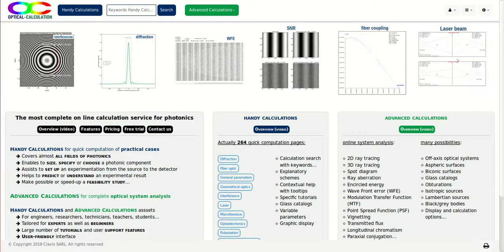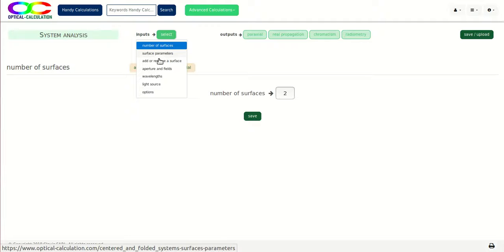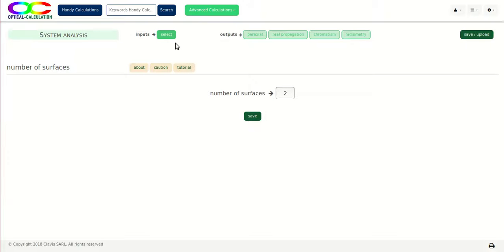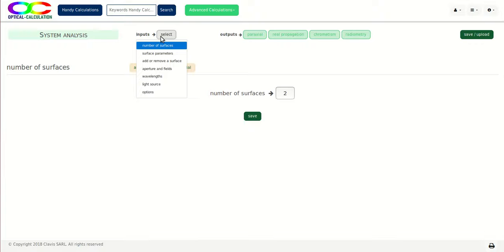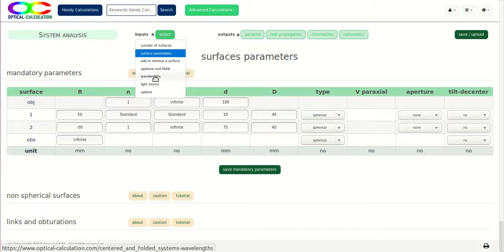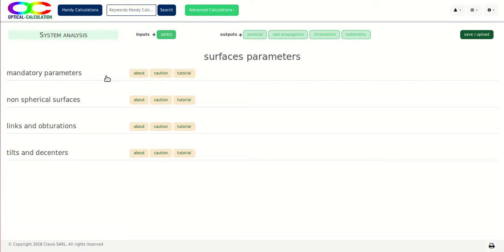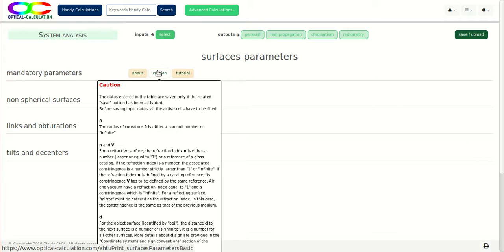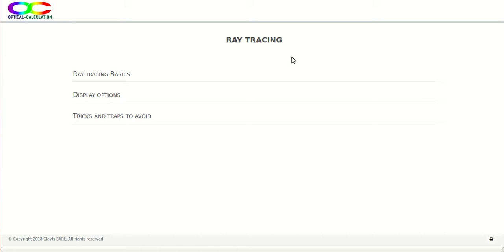"Advanced Calculations" quick start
This video provides  informations for starting to use the "Advanced Calculations" tool.